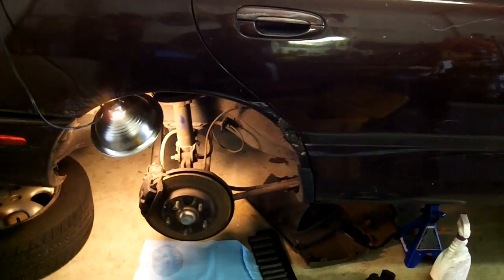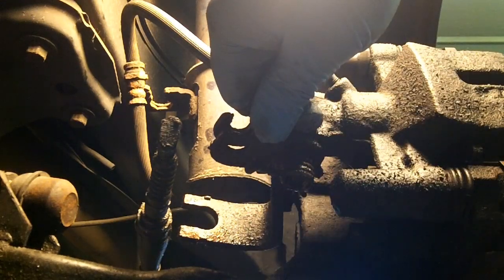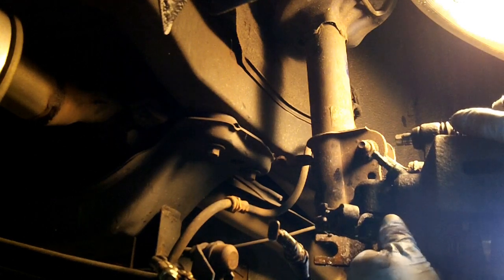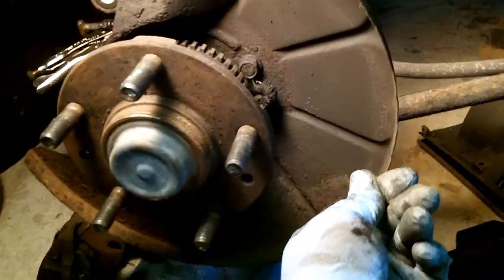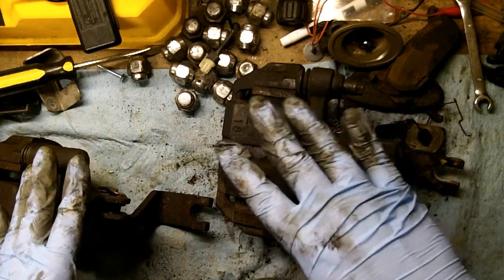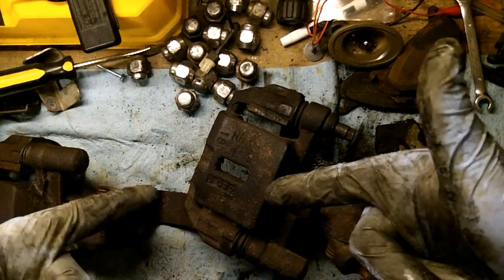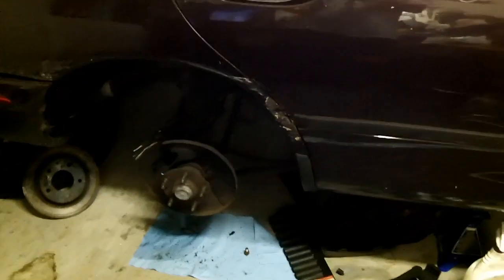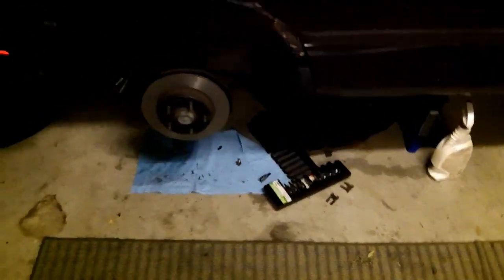Angel KL 7 - Rear Caliper Removal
Seized rear disc calipers removed and inspected.  Before/After shots of turned solid rotors.